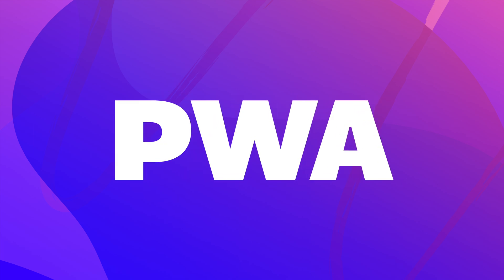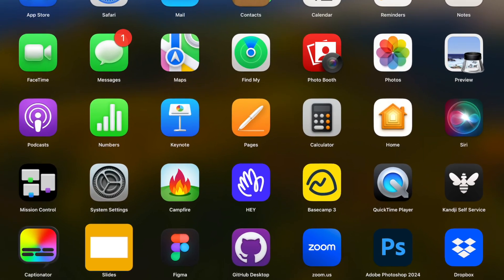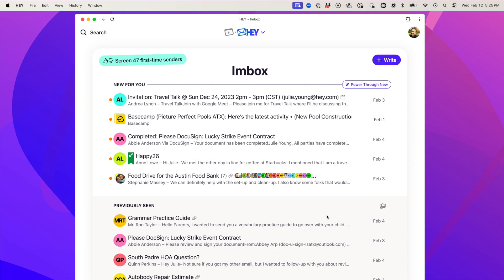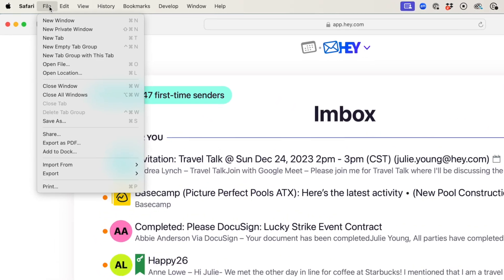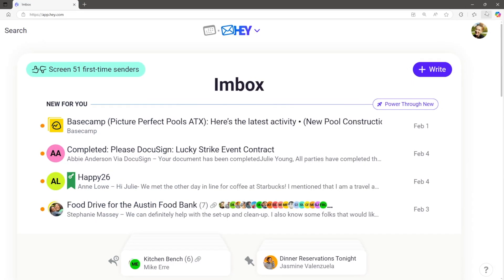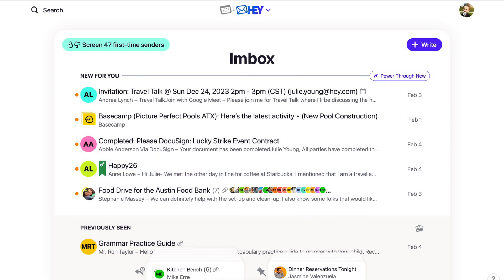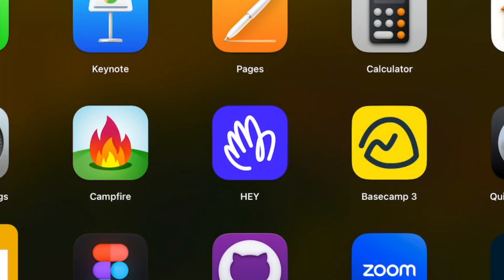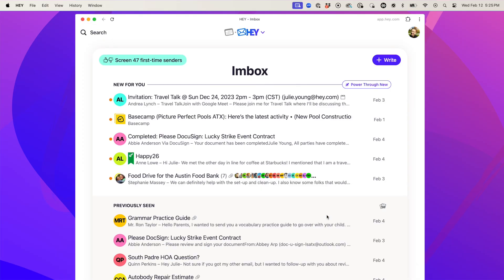Access HEY in one click! — Progressive Web App (PWA)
Did you know we have a PWA, or Progressive Web App? It lets you add the HEY website as an app on your desktop. Once it's set up, you have access to HEY with just one click. This video shows you how to install it for your web browser.